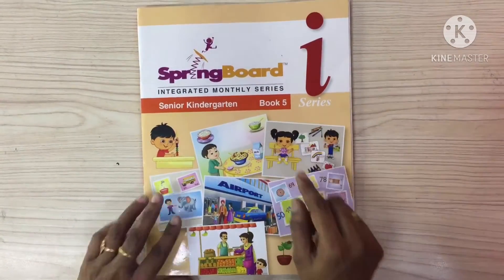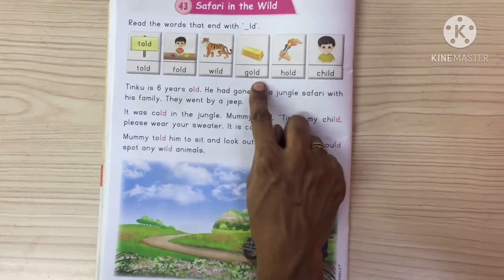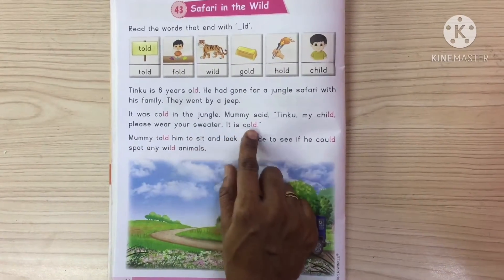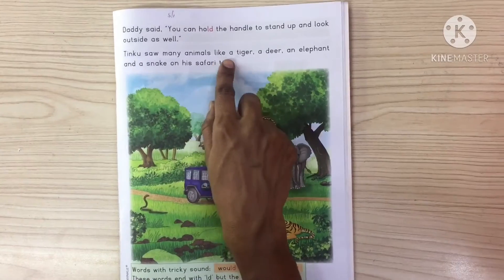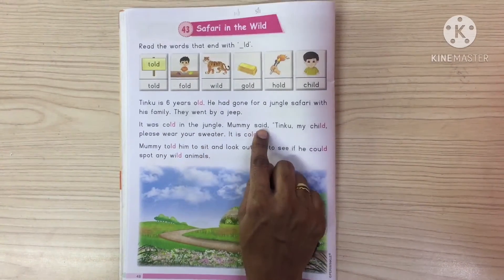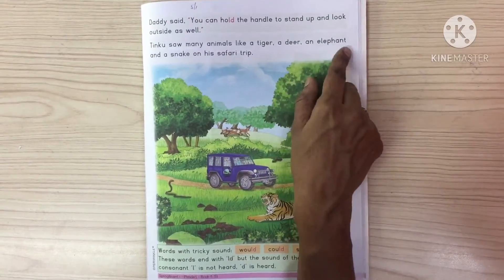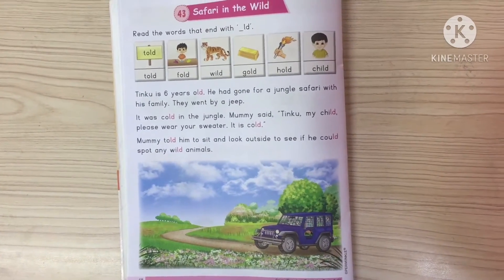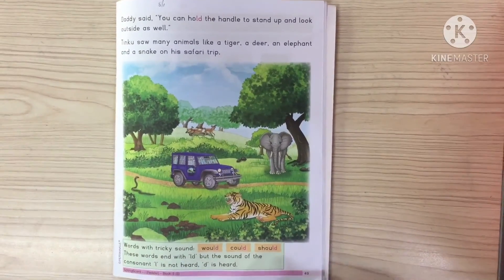Safari in the wild